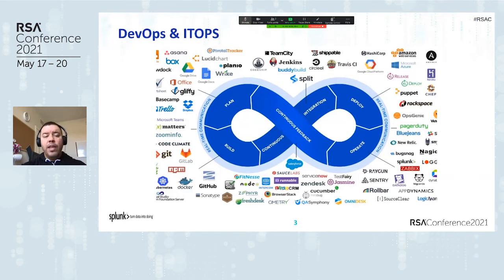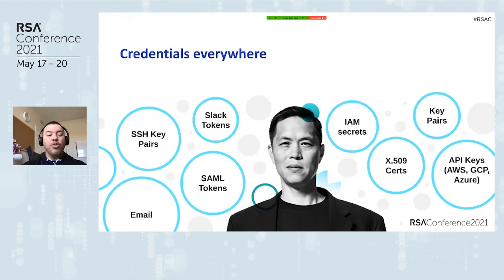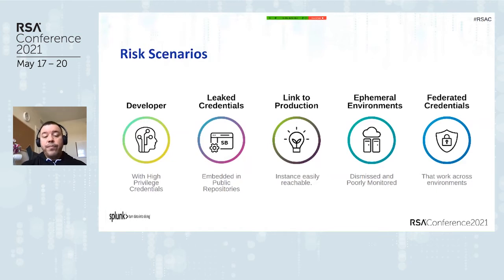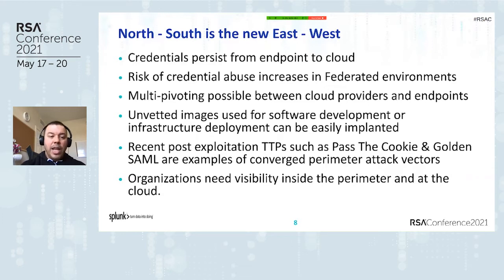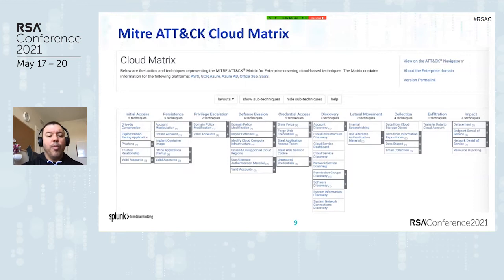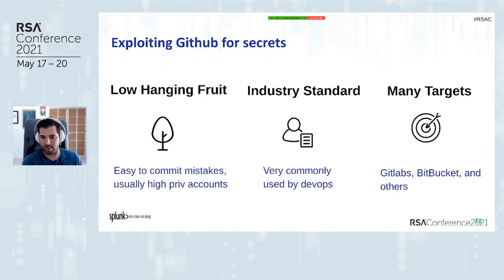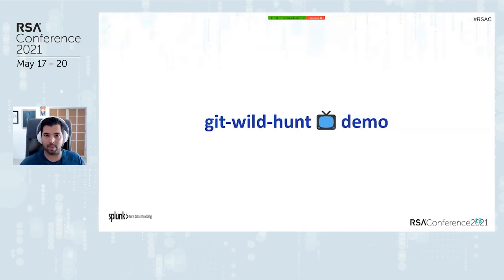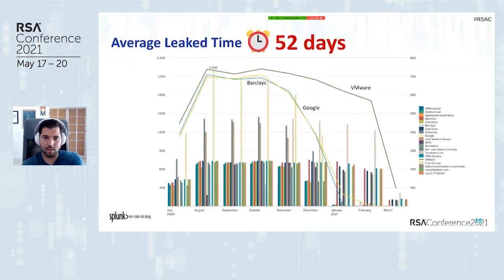Due to Less Pollution, Secrets Stored on the Cloud are Now Clearly Visible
Rod Soto, Principal Security Research Engineer, Splunk
Jose Hernandez, Principal Security Researcher, Splunk

Transitioning to the cloud has brought new challenges and threats, one specific threat derived from this transition is the leak of credentials. This presentation will provide analytics of leaked credentials online in the most popular code repository. Presenters will provide code and analytics of most leaked secrets by application, service, code, and cloud provider, as well as mitigation strategies.